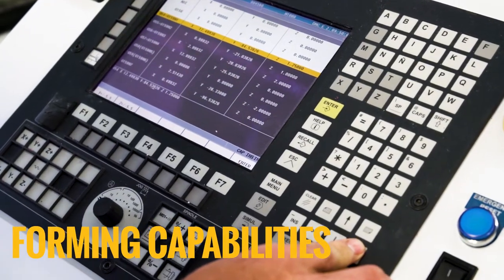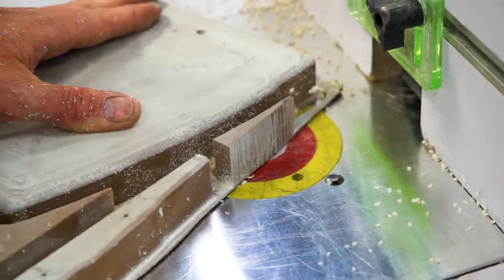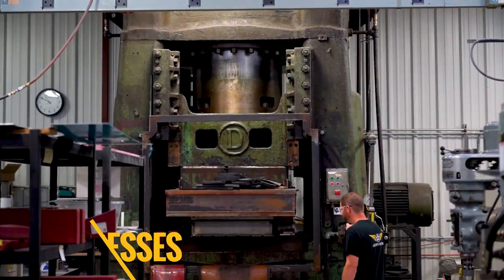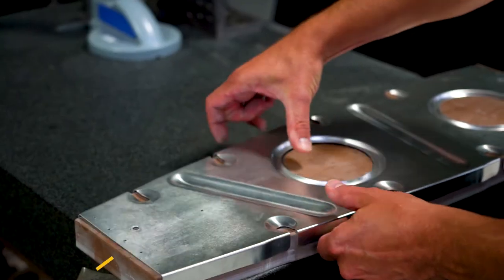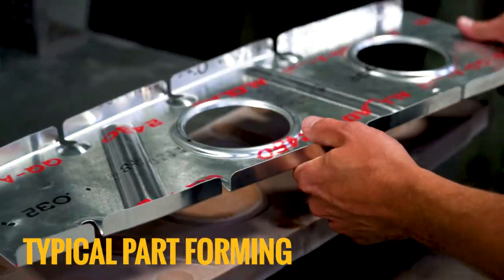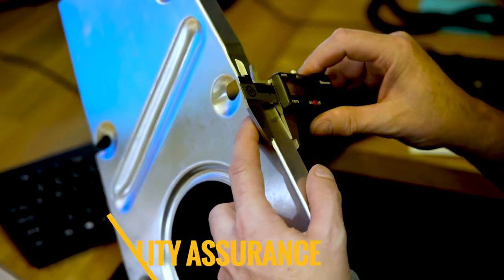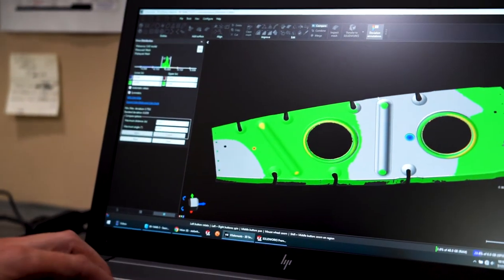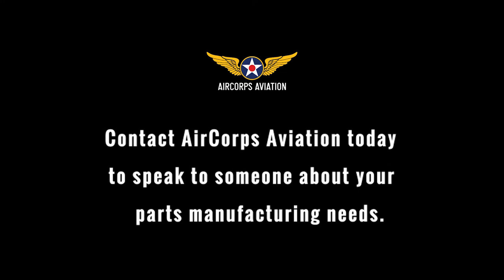AirCorps Aviation Build-To-Print Services: Elastoforming / Rubber Pad Press Forming